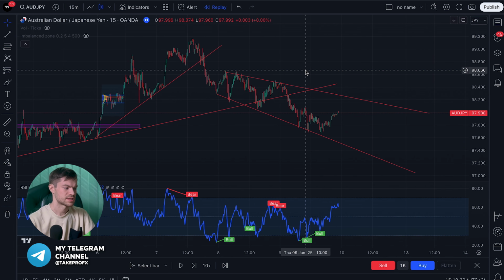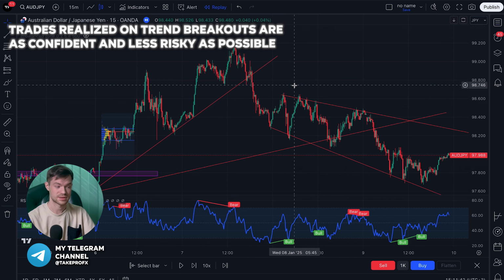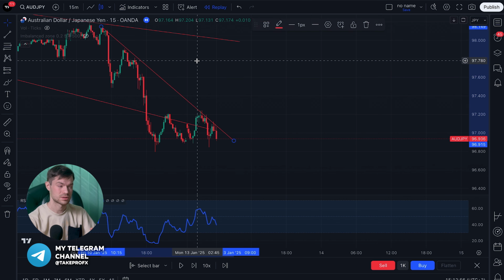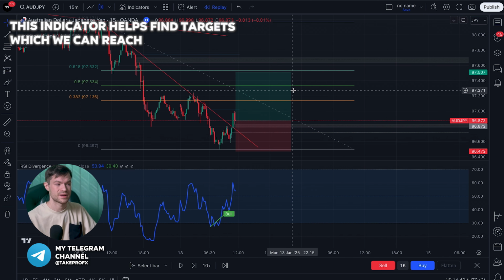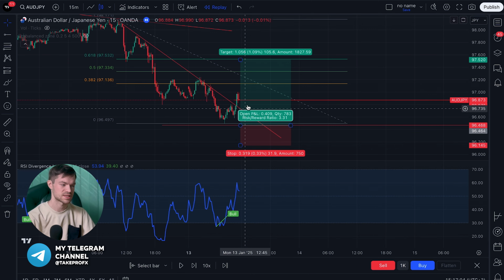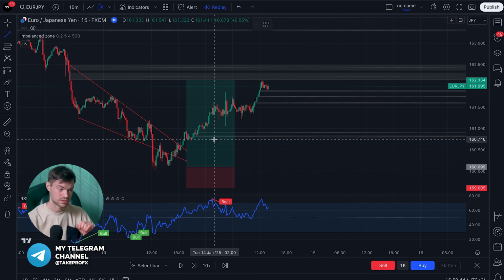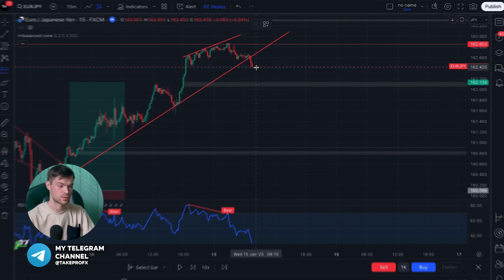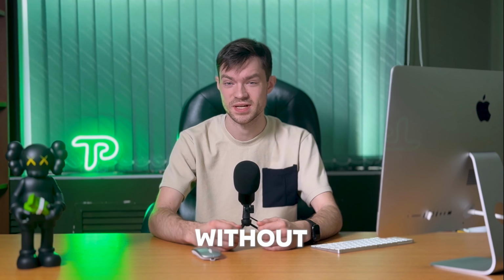How I Turned $100 into $1362 with 2 Trades (Free Copy Trading!)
How I Turned $100 into $1362 in Just 2 Trades (Free Copy Trading Strategy)

In this exclusive Forex trading tutorial, I reveal the exact strategy I used to 14X my account balance in just 36 hours using RSI Divergence, trend breakouts, and smart risk management. Whether you're a beginner or experienced trader, this video will teach you how to:

✅ Reduce stop-losses by 90% with a simple entry trick
✅ Spot high-probability trades using RSI Divergence & Fibonacci levels
✅ Copy my trades for FREE (Live proof included!)
✅ Turn small accounts into big profits with 1:3 risk-reward setups

📌 Proven Results:

- 100→1362 in 2 trades (MyFxBook verified)
- No VIP signals, no paid courses – just pure strategy

📌 Timestamps (Watch the Key Lessons!)

00:00 - 100 to 1362 Challenge (The Secret Strategy)
00:38 - RSI Divergence Indicator (Free Tool for Perfect Entries)
02:27 - Trend Breakout Strategy (Low-Risk, High-Reward)
03:37 - The Stop-Loss Trick (90% Fewer Losses!)
05:25 - How Professionals Enter Trades (Game-Changing Tip)
06:54 - Live Trade Execution (345 Profit in Hours) 07:58−SecondTradeBreakdown(1000 Profit)
09:21 - Bearish Divergence Setup (Reversal Trading)
10:39 - Final Results ($1362 Total Profit)
11:28 - How to Copy My Trades for FREE

🔑 Key Takeaways for Forex Beginners

1️⃣ RSI Divergence is KING – Spot reversals before they happen (Free TradingView indicator).
2️⃣ Trend Breakouts = Lowest Risk – Enter trades with 1:3 risk-reward or better.
3️⃣ Stop-Loss Hack – Move entries to drastically reduce failed trades.
4️⃣ Free Copy Trading – Automatically replicate my trades (no fees!).

📊 MyFxBook Proof: All trades are verified and transparent.

📢 Why This Works for Small Accounts?
Most traders fail because they:
❌ Use 1:1 risk-reward (Guaranteed long-term loss)
❌ Chase "get rich quick" scams (Paid signals/VIP groups)
❌ Ignore technical analysis (RSI, Fibonacci, volume profiles)

My strategy FIXES this:

✔ Math-based trading (1 profitable trade covers 2-4 losses)
✔ No guesswork (Clear rules for entries & exits)
✔ Free for everyone (No hidden costs)

📈 Best Forex Tools I Use (Free!)

- RSI Divergence Indicator (TradingView)
- Fibonacci Retracement (For profit targets)
- Volume Profile (Spot key support/resistance)
- Imbalance Zones (High-probability targets)

3️⃣ Join my Telegram for real-time updates